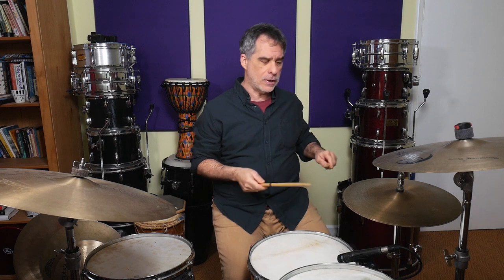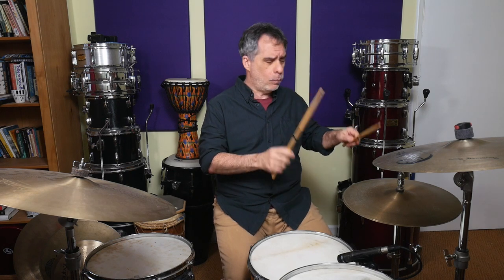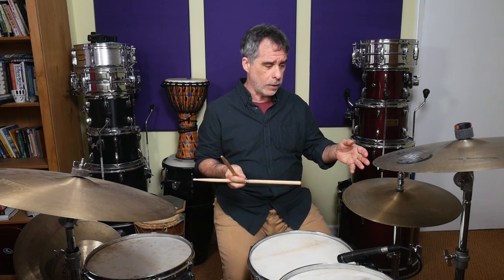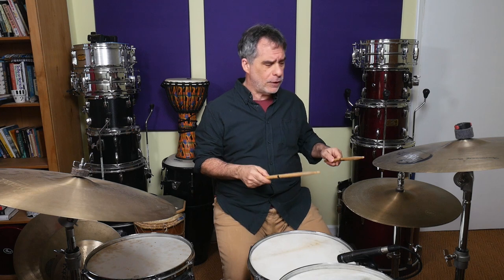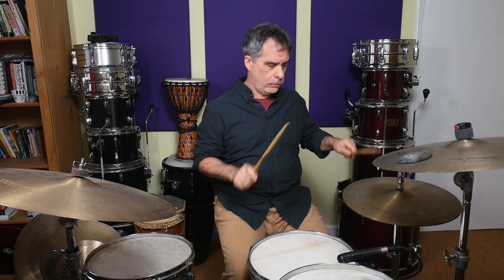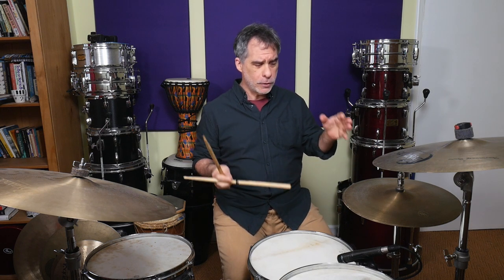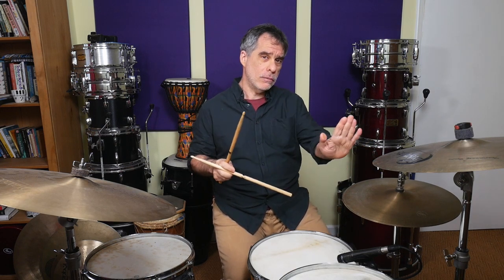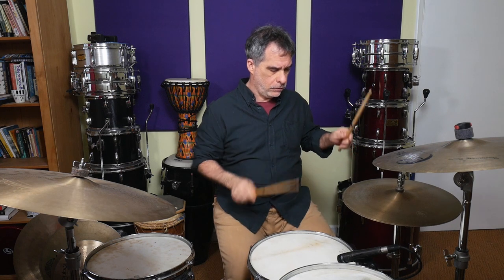16ths Hand To Hand Hi Hat Splashes Drum Lesson